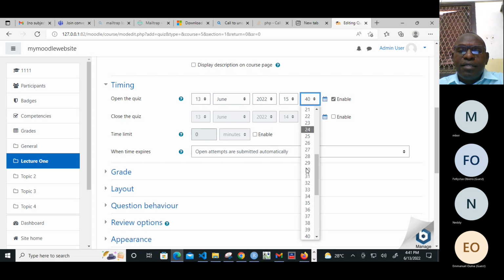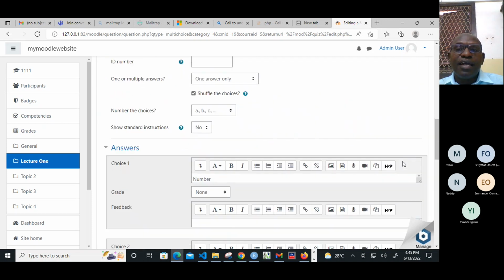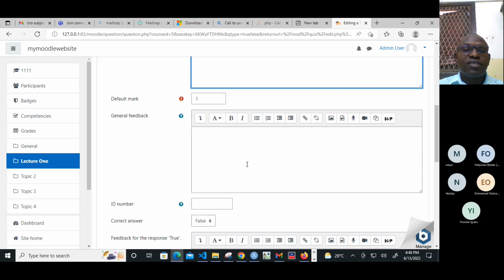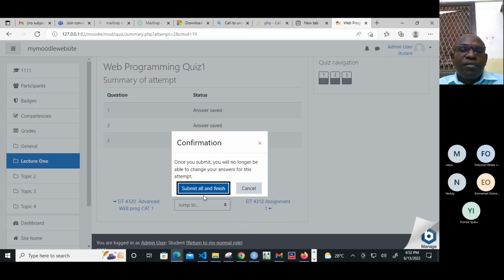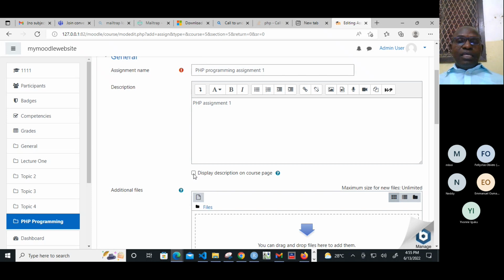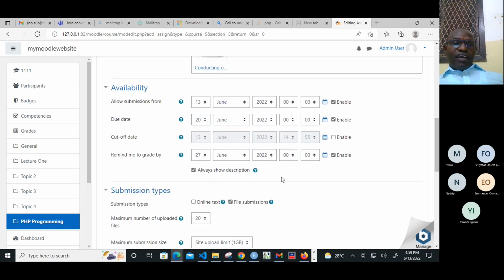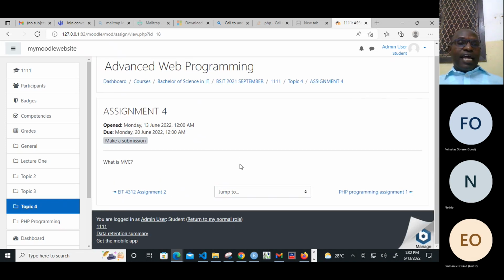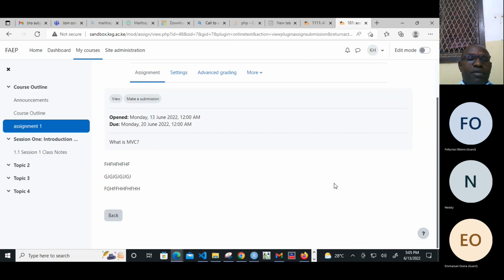group 1 review meeting